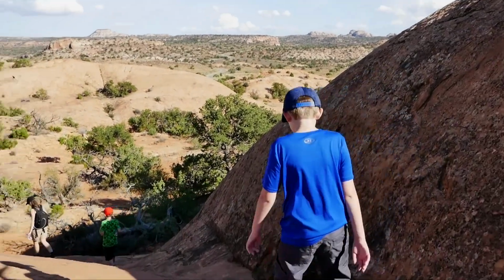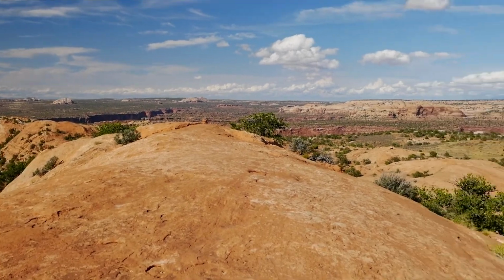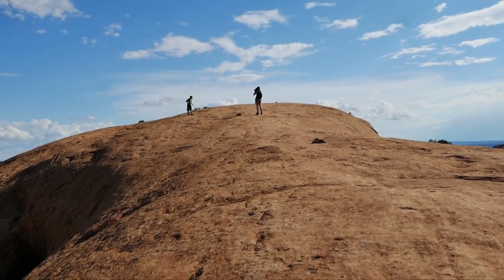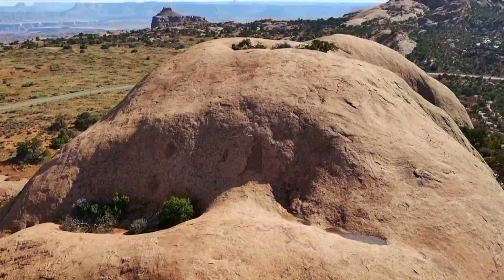Whale Rock Hike 🐋 | Things to do in Canyonlands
If you are looking for a family friendly hike to take your kids on in Canyonlands National Park, try the Whale Rock hike. It is a 0.8 mile out and back hike in the Islands in the Sky section of Canyonlands with only 131 feet of elevation gain. There are also great 360 degree views from the top of this slickrock that children should enjoy. Definitely check this hike out if you are near Moab, Utah!

If you like the socks we wear, check out our favorite socks at FITS socks:

All video footage was filmed on a Panasonic G85.